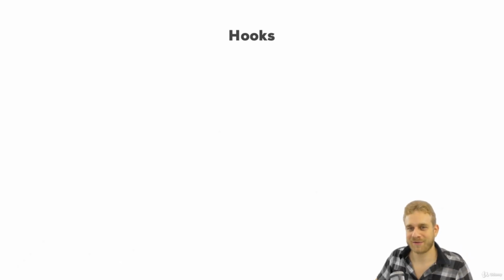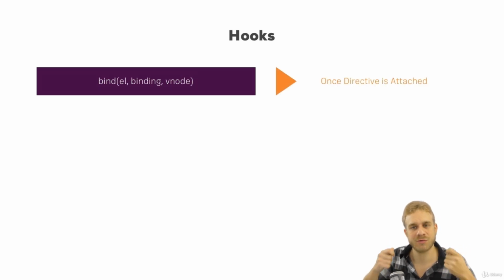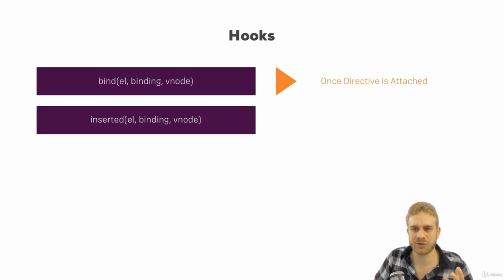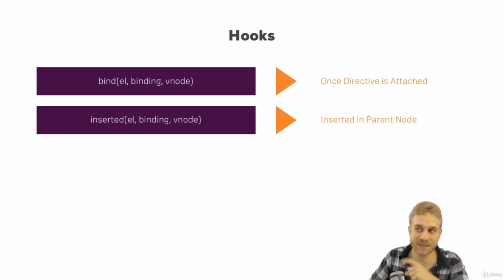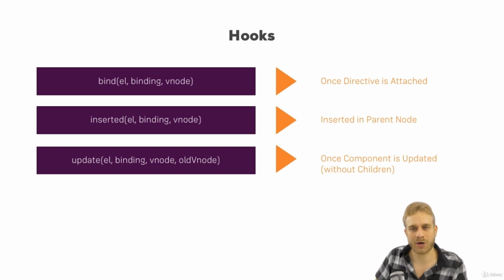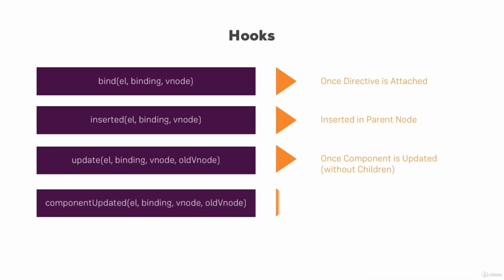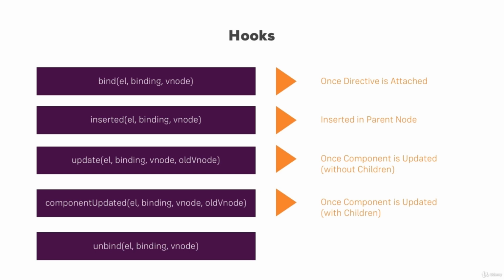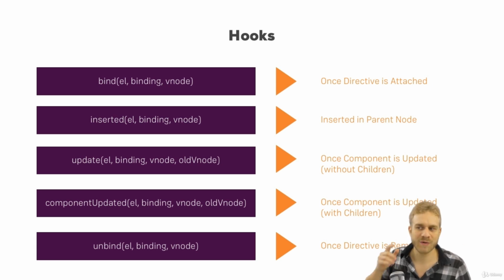XII. Using and Creating Directives. 3. How Directives Work Hook Functions